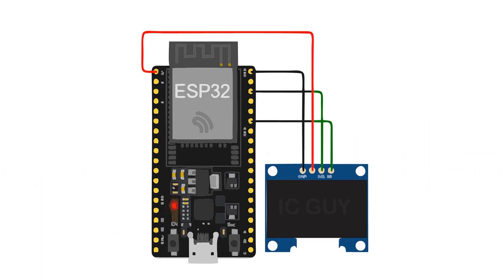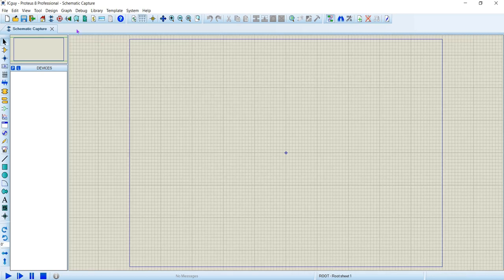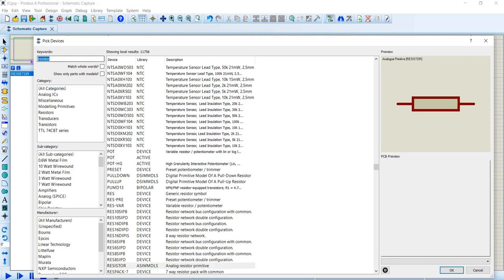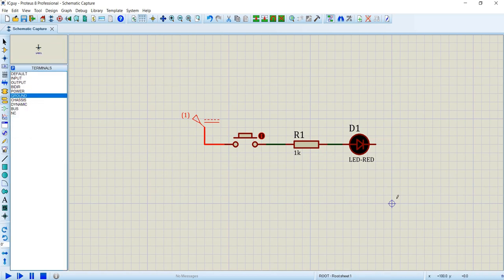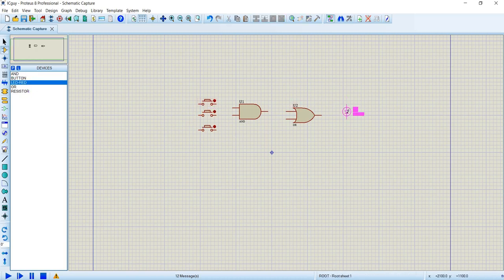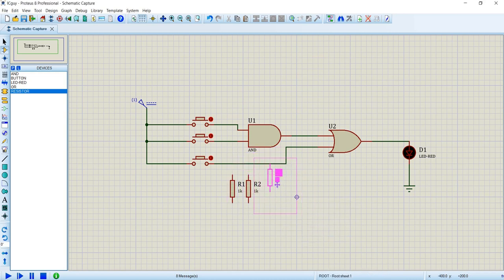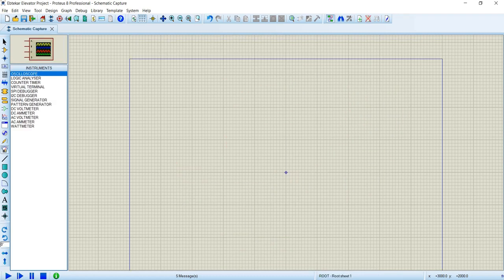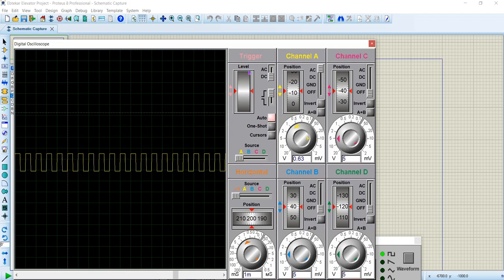Proteus In 12 Minutes |Tutorial For Beginners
Proteus Design Suite Tutorial In 12 Minutes

New Project | Adding Components | Designing Logic Circuit | Simulating | Programming Microcontroller | Utilizing Different  Lab Equipment